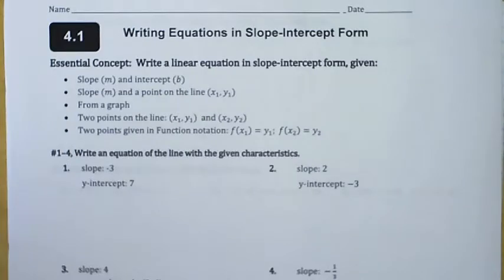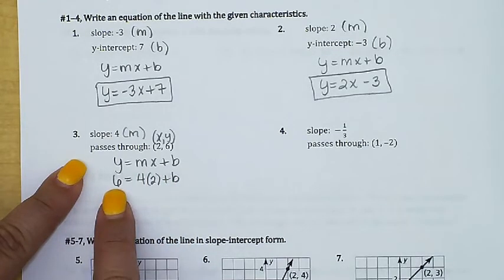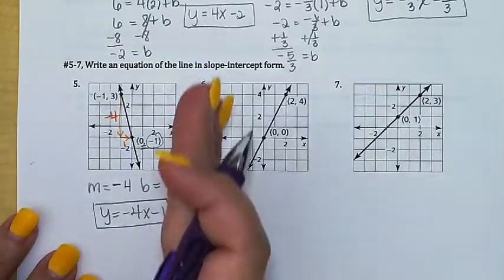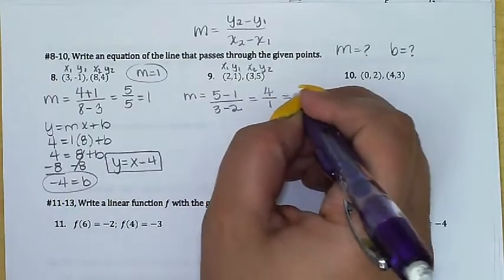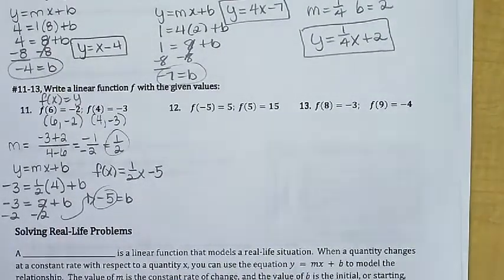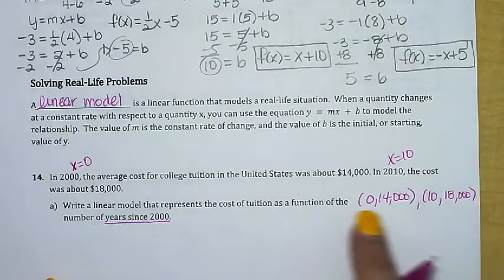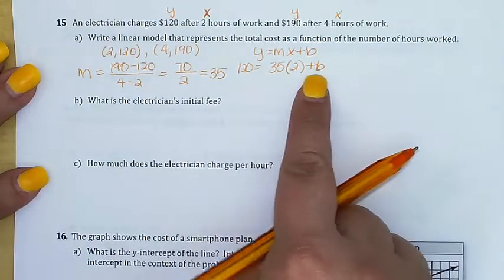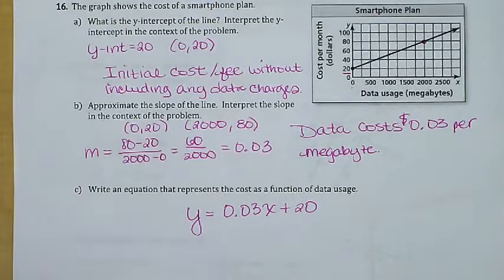4.1 Writing Equations in Slope Intercept Form